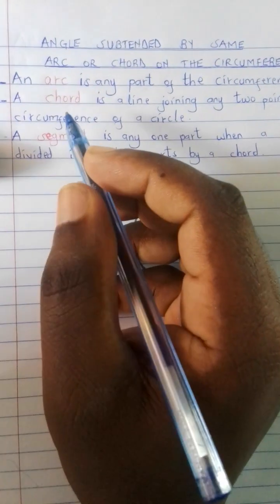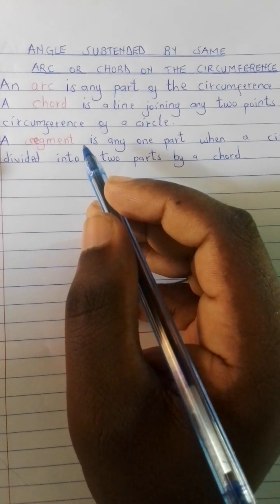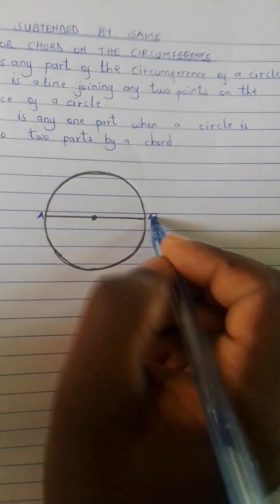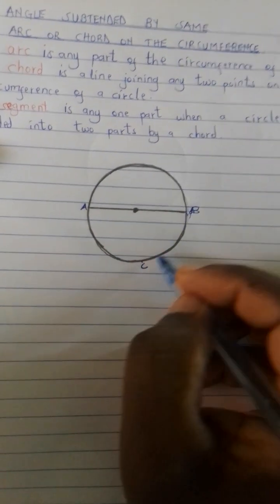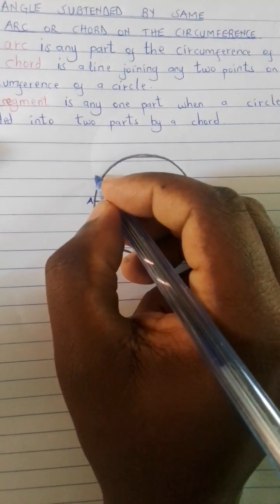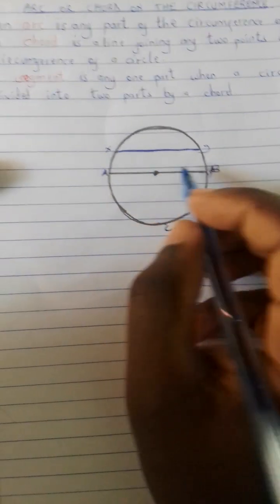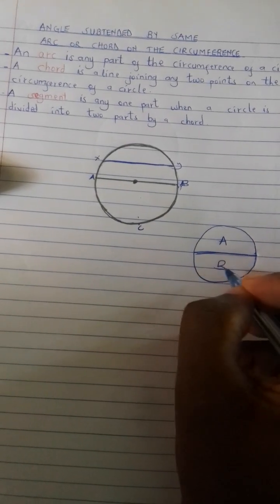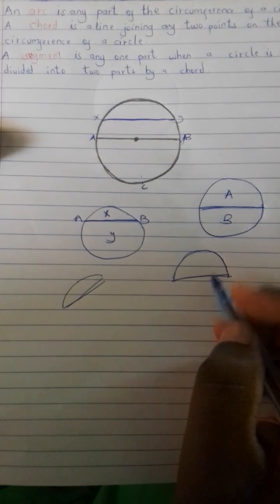Introduction of angle properties of a circle.